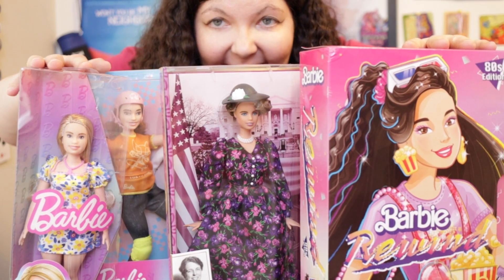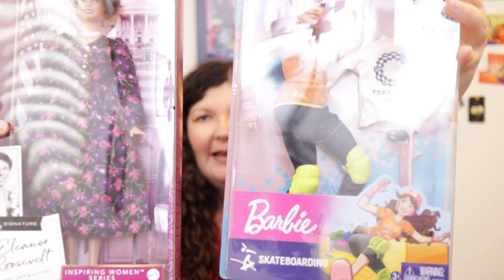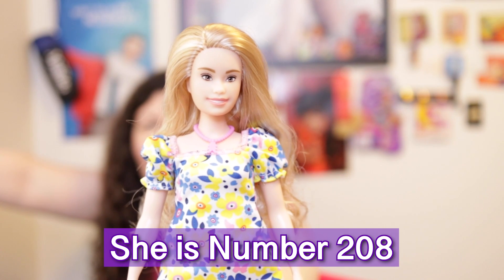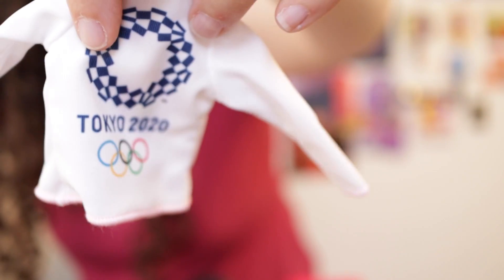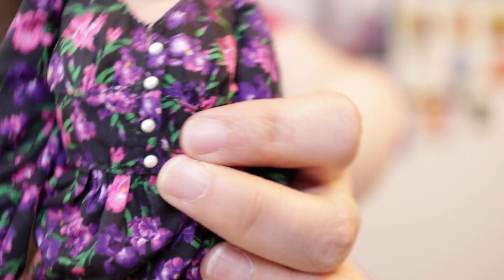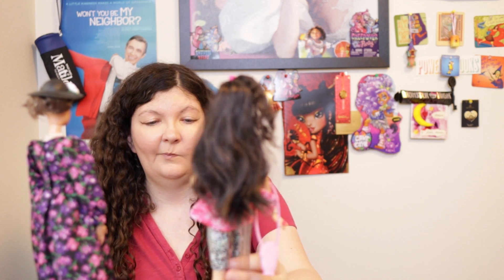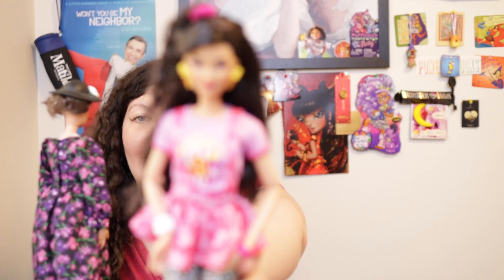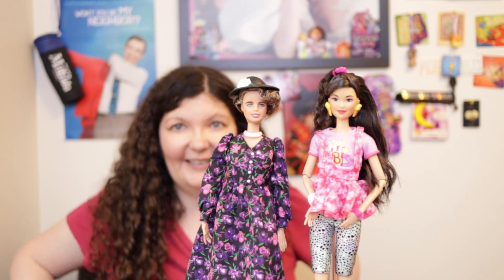To celebrate the Barbie movie, we’ll be looking at different Barbies, some great and some not!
To celebrate the Barbie movie, we’ll be looking at different Barbies. Some are great and some aren’t! So let’s find out which Barbies are beauties or blunders. What do you think of the different Barbies I reviewed? Do you have any? Are you going to see the new Barbie movie?

Amazon Link to Barbie Fashionista 208:

Amazon Link to Barbie Rewind Movie Night:

If you use the link to buy a doll or anything you want, I make a small commission at no cost to you which helps the channel out and I greatly appreciate it!